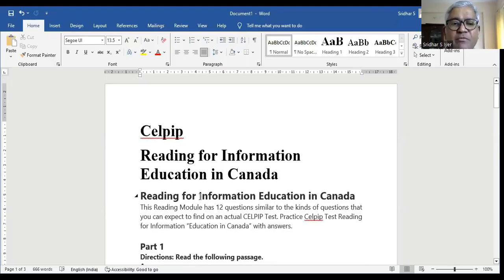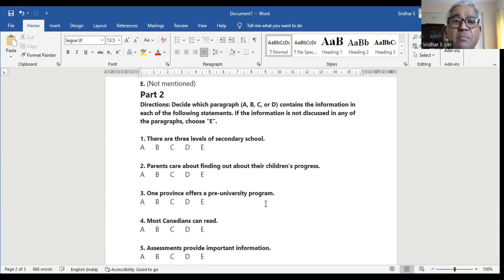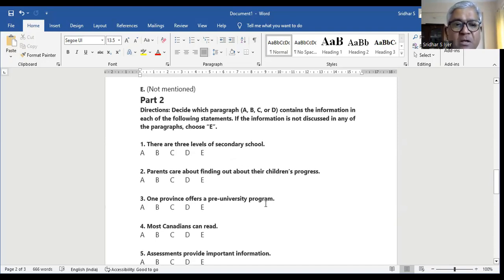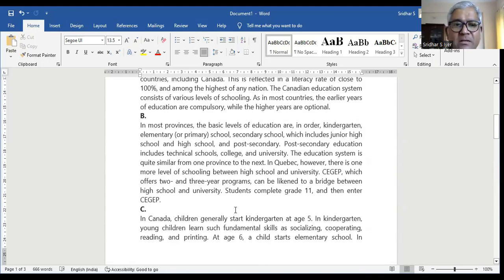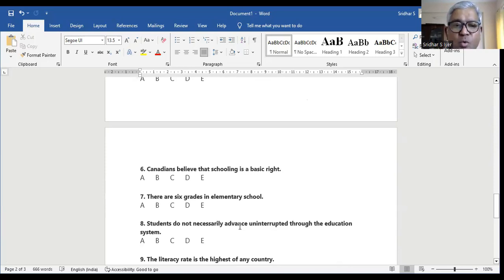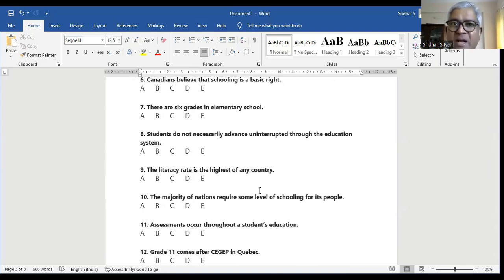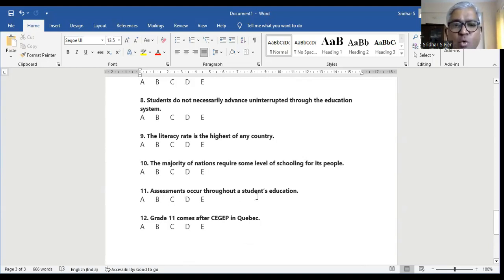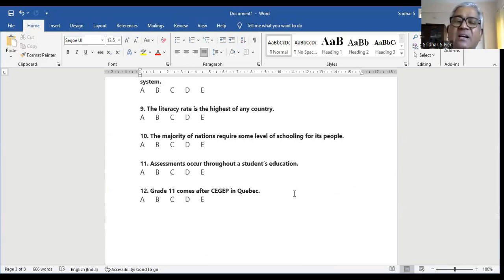"CELPIP Reading Tips and Tricks | Master the Reading for Information Section"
CELPIP Reading For Information !

JOIN MY COURSE:
For some reason you cannot attend my class. I will be providing the same
recorded lecture.

CELPIP Reading Task 3 made easy!!

At CELPIP ACADEMY we give aspiring candidates with comprehensive training on learning methodology that will help crack the CELPIP with CLB 9/10. Furthermore, Sridhar Santhanam is a CELTA certified expert who has almost 3 decades of experience training IELTS, PTE and now CELPIP. Nevertheless, thousands of his students and candidates who are looking for Study Overseas, EXPRESS ENTRY or PNP have cracked IELTS, PTE or CELPIP in the fist attempt with much ease.

Your Query Solved:-
skills pte academic
skills pte academic
pte skills academic
pte academic
skills pte
skills pte academic full course
pte course in 3 hours
pte full course
pte full course beginner to expert
pte complete course
pte comprehensive course
pte academic exam
pte tutorials
pte speaking course
pte exam full course
how to prepare for pte
pte exam preparation 2023
pte exam preparation 2024
pte full course 2024